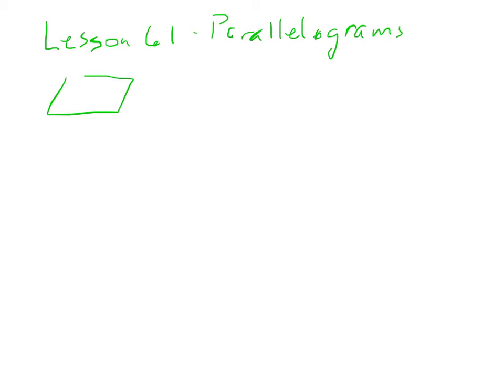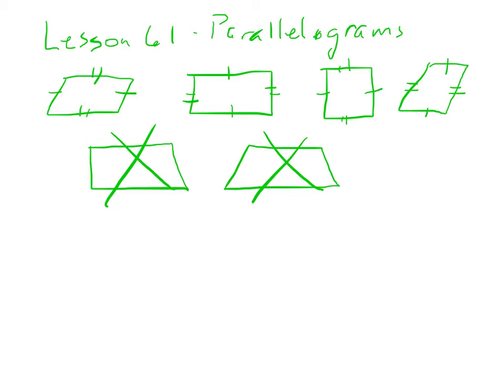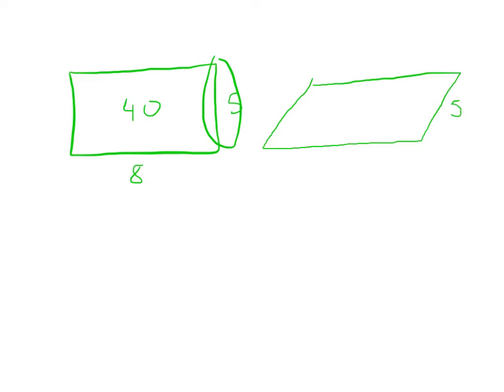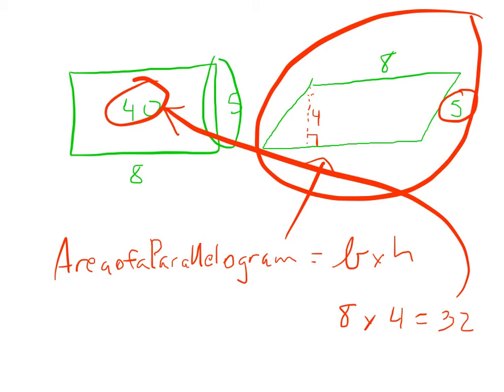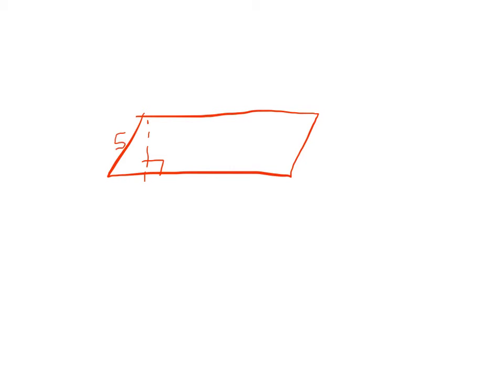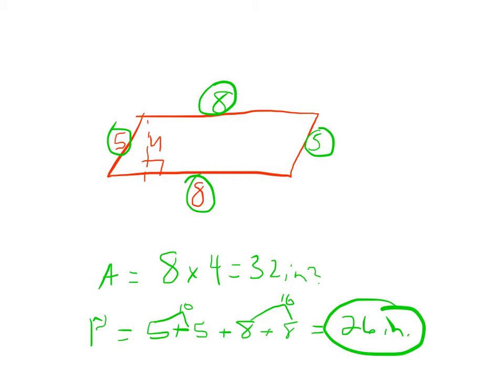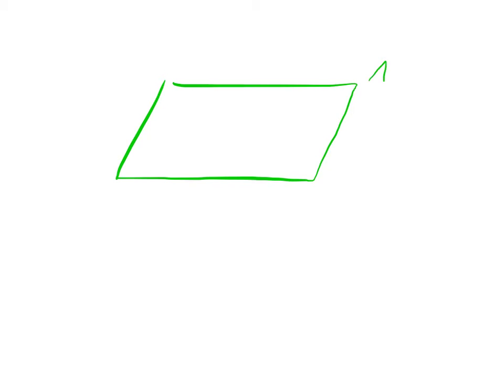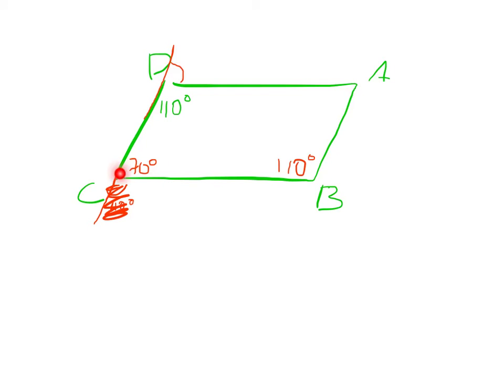Lesson 61 - 7th Grade